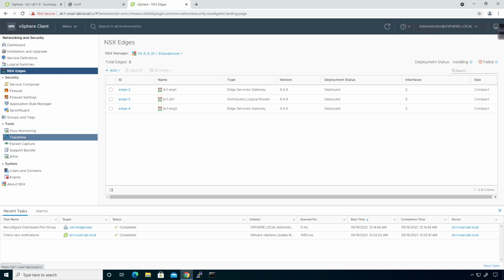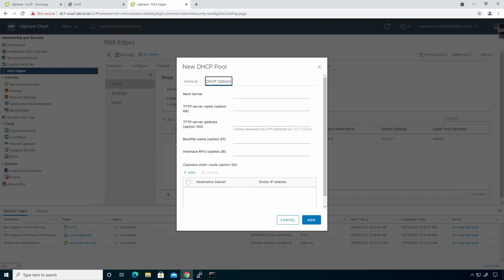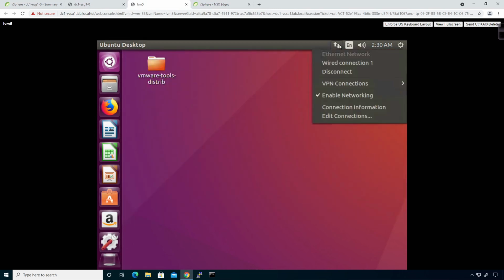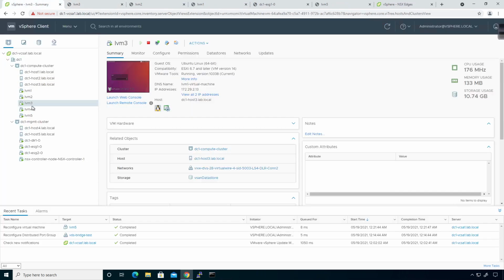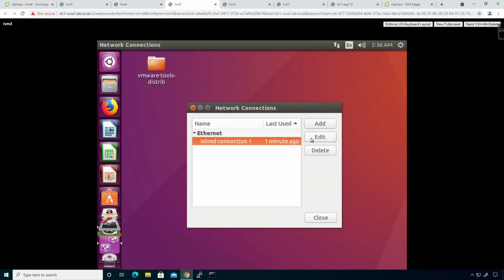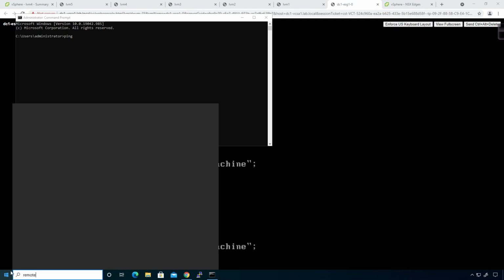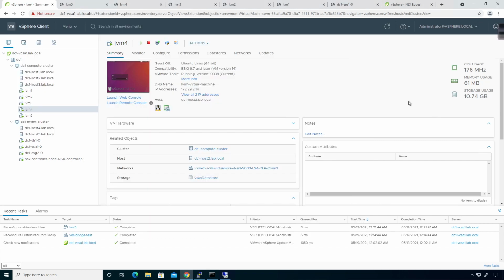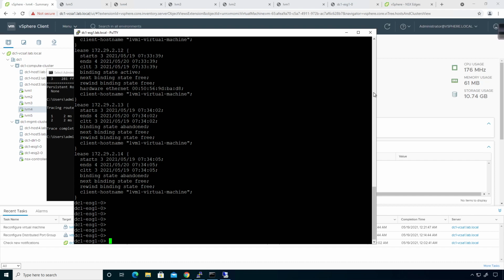VMware NSX-V 015 - DHCP Server on ESG and DHCP Relay on DLR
In this video, we will setup a DHCP server on the ESG and a DHCP relay agent on the DLR to provide dynamic addressing for the VMs!